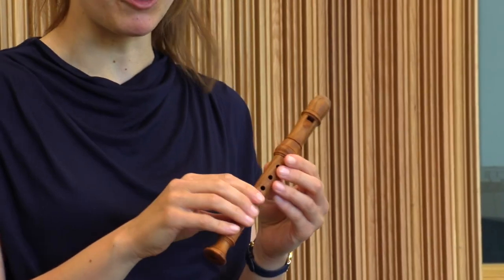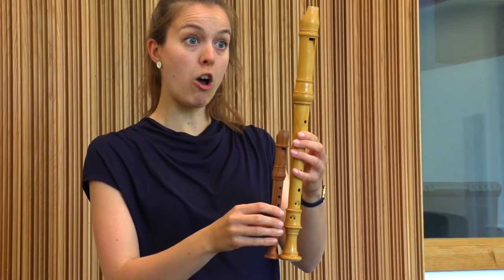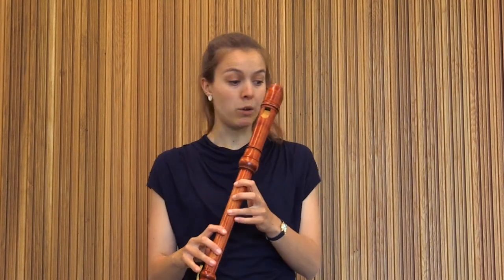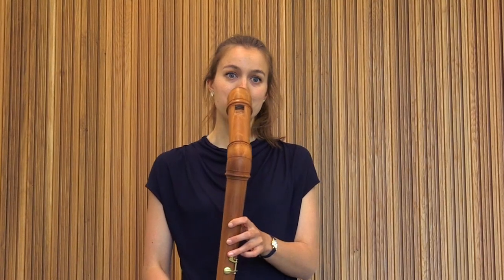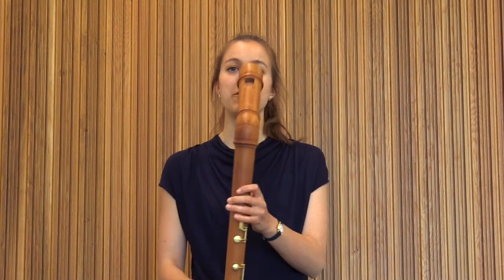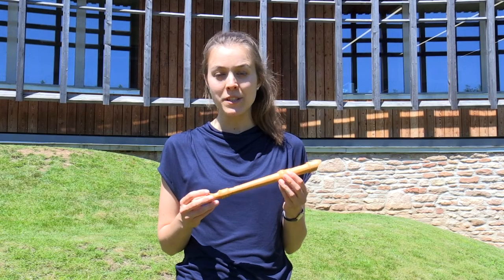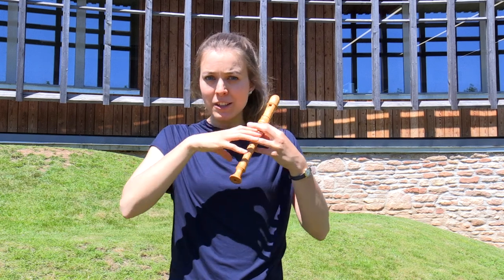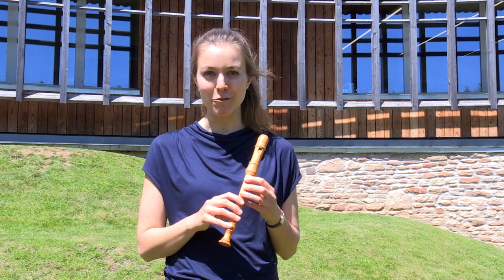An Introduction to the Baroque Recorder - A Key Stage 2 Resource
Recorder player Tabea Debus introduces us to all the different sizes of the instrument plus hear her perform Vivaldi's Concerto in C Major RV443 for Sopranino recorder!

Created by La Serenissima for Key-Stage 2 children, this film has been made possible by a grant from Continuo Foundation and with support from Arts Council England during 2021.